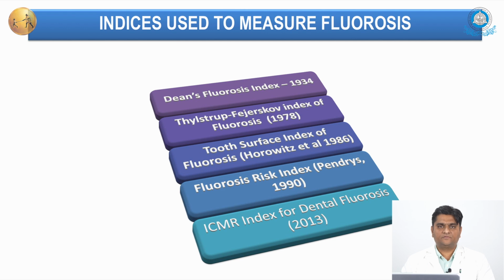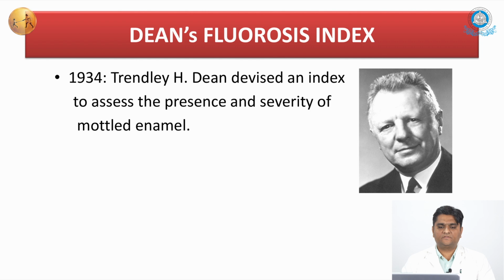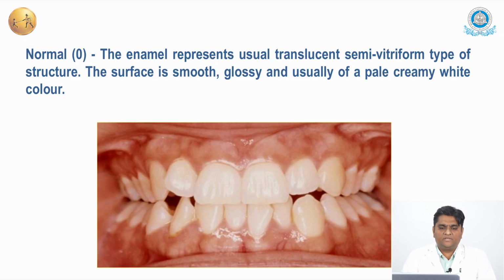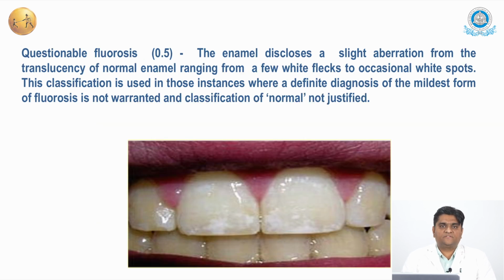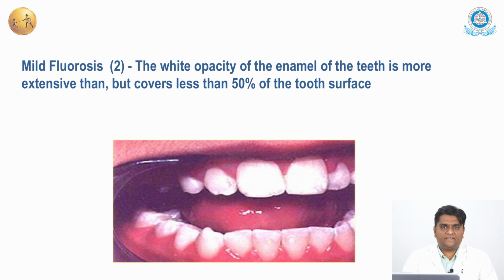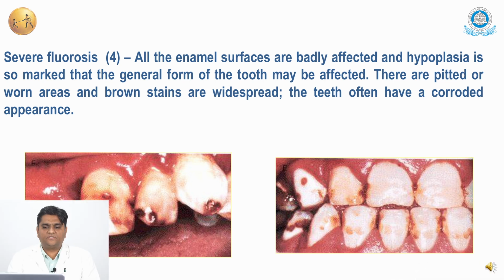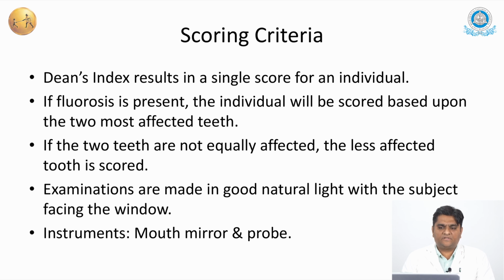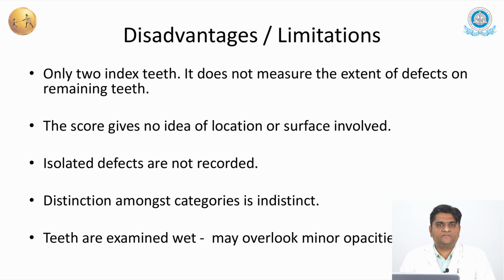The Importance of Dean's Fluorosis Index in Dentistry II MGMDCH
Dean's Fluorosis Index is a critical tool for dental professionals, offering a systematic approach to diagnosing and categorizing dental fluorosis. In this video, we break down everything you need to know about Dean's Fluorosis Index, from its history to its application in modern dental practices. We'll explore the different categories, how to apply the index in clinical settings, and why it's still relevant today. Join us as we dive deep into this essential topic that every dental professional should master.